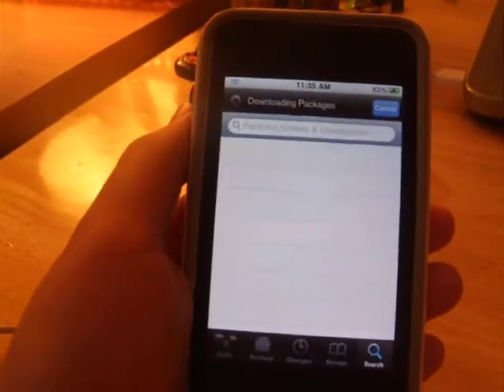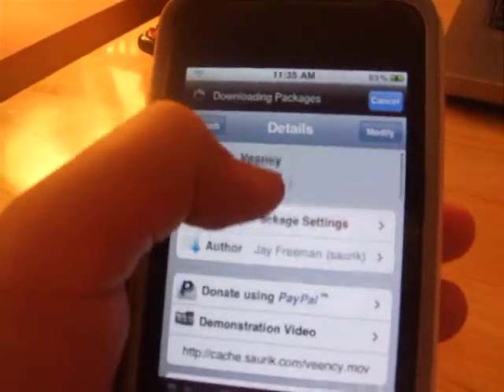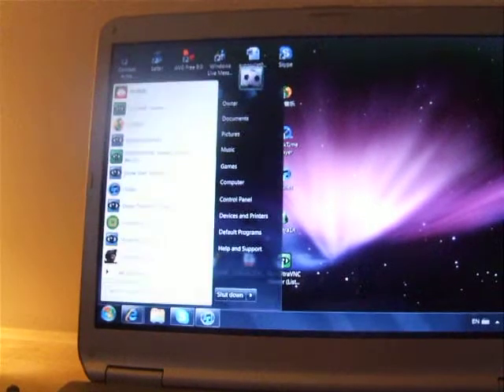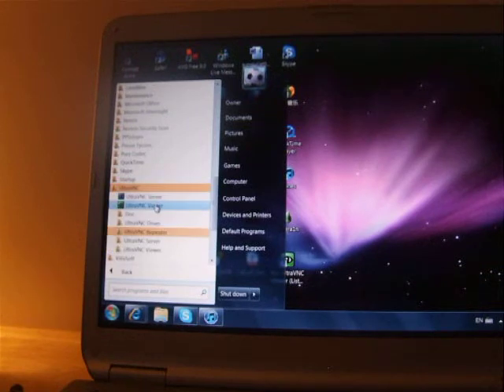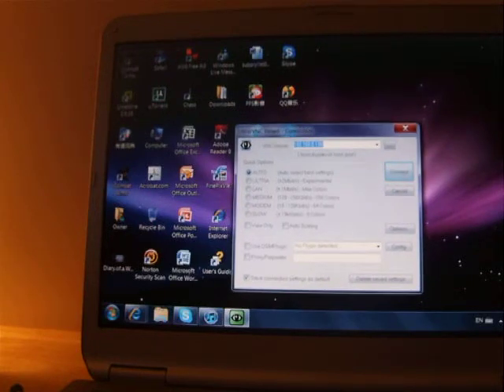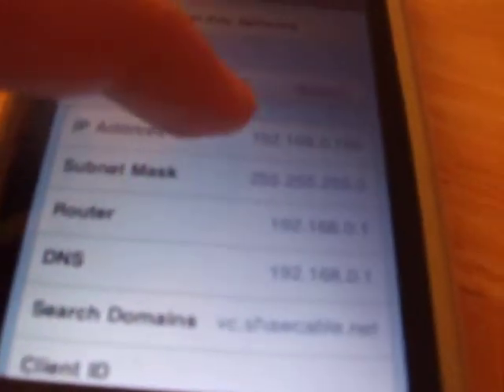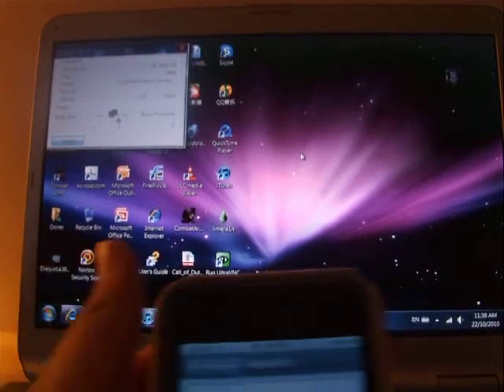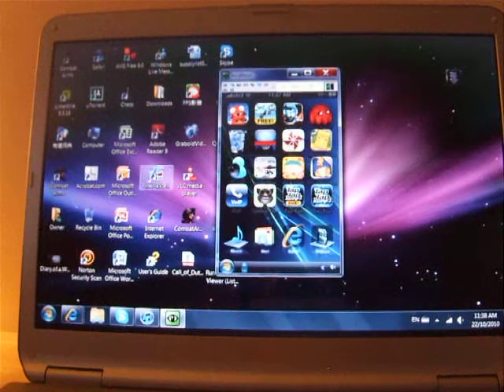how to control your ipod from your computer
You have to have a jailbroken ipod touch or iphone  to download veency

if you are stuck on anything coment below